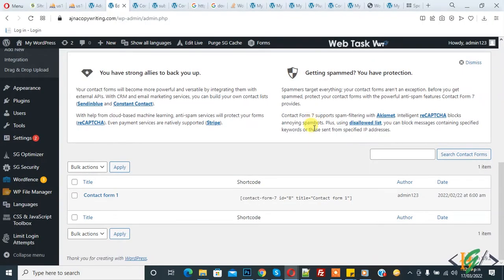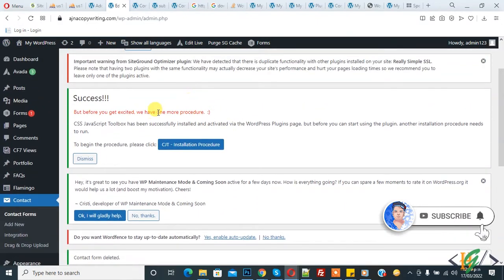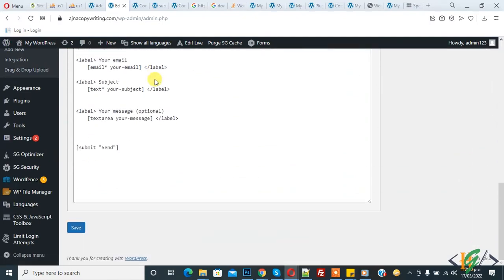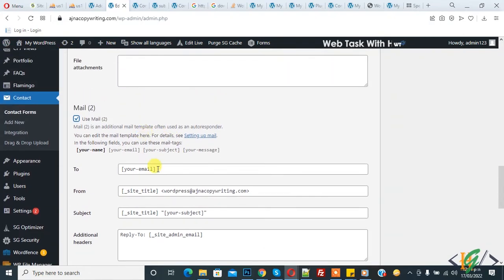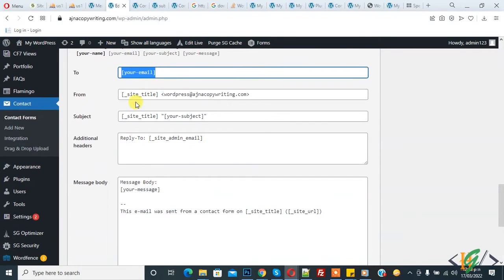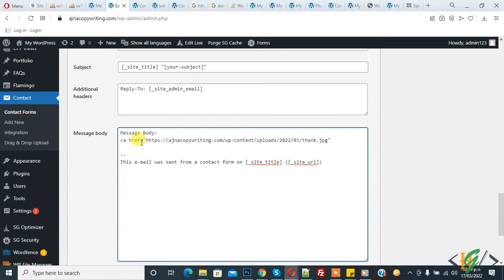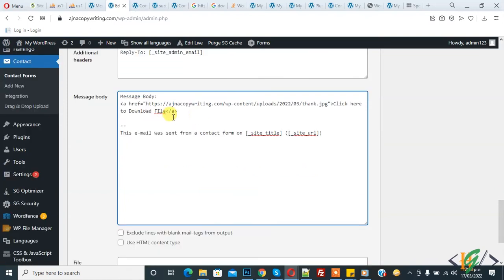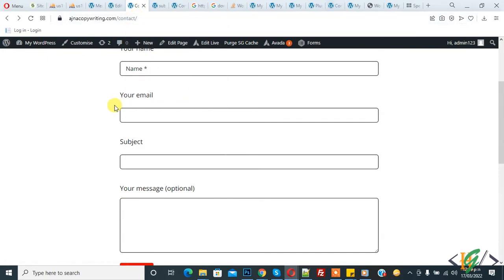How to Automatically Send Users Download Links in Email after Contact Form 7 Submission in WordPress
In this wordpress contact form 7 tutorial you will learn how to send private download links to users in email after user submit contact form 7 (cf7) in wordpress website.